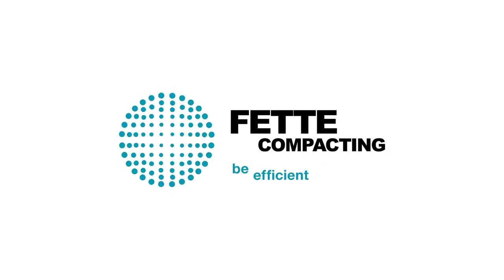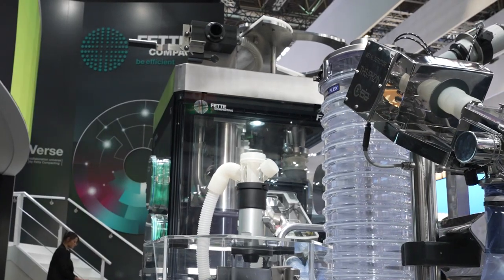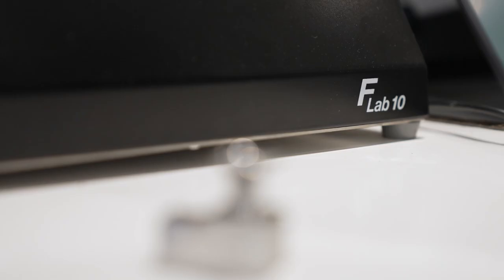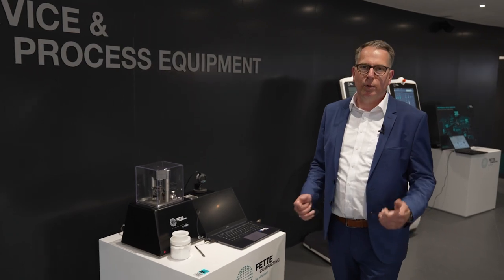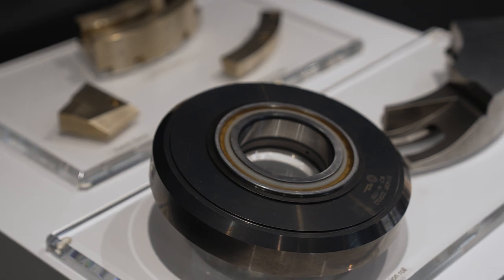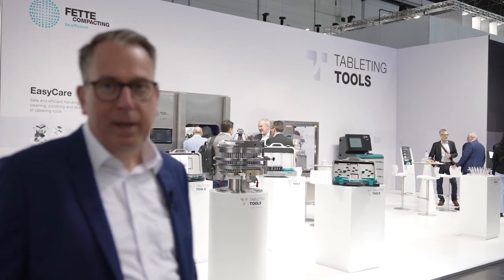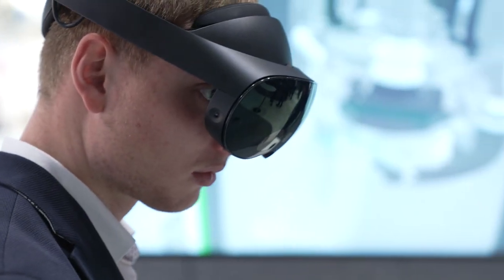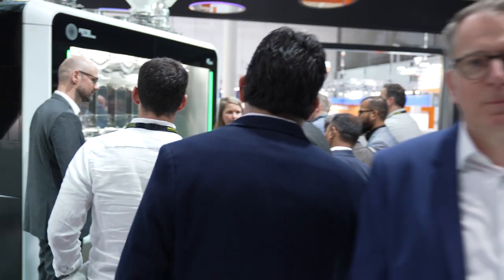interpack 2023 Düsseldorf - booth tour | Fette Compacting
Join us on a tour of our booths at interpack 2023 in Düsseldorf.